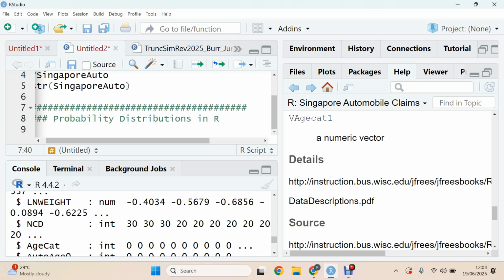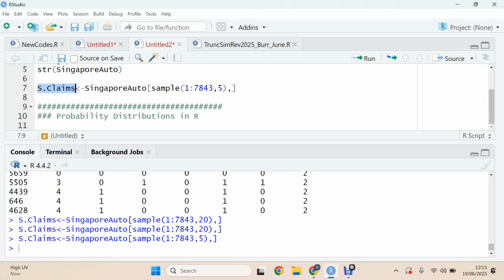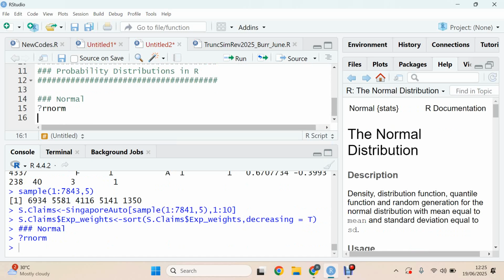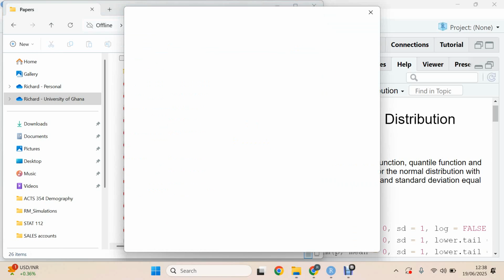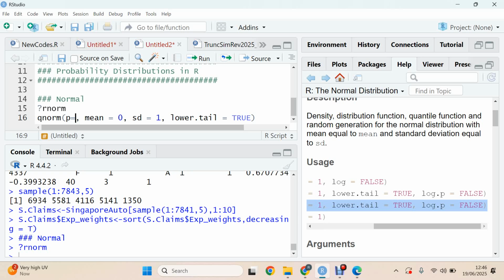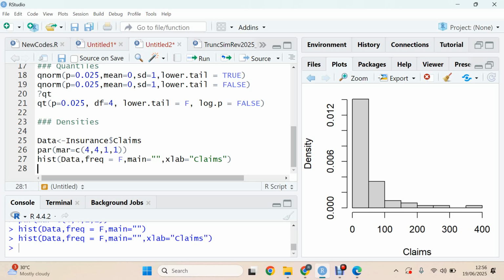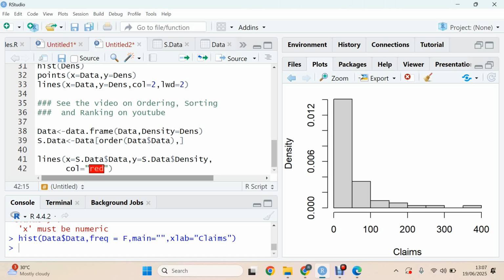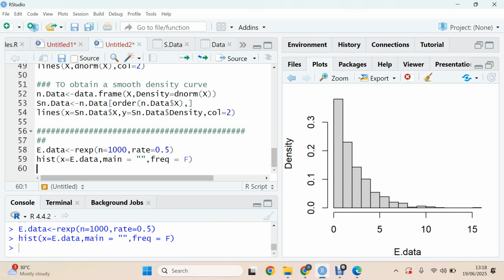ACTU302: Probability Distributions